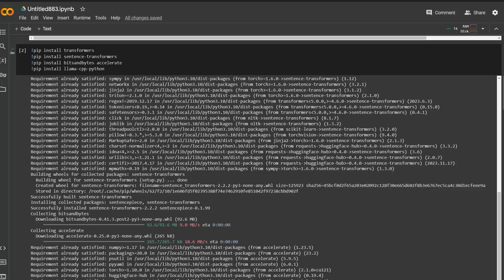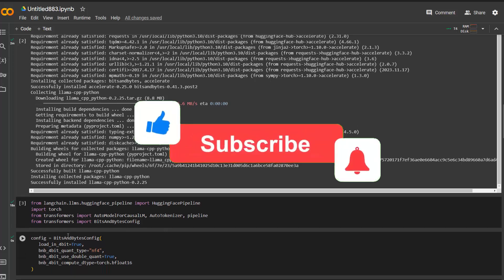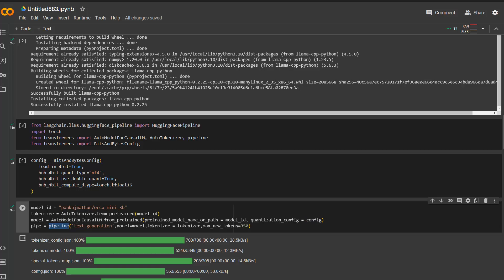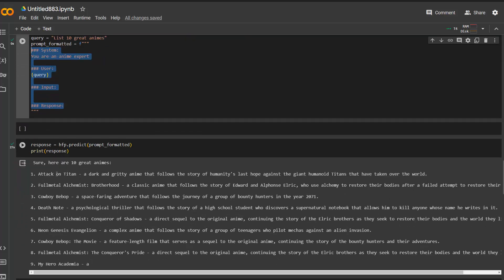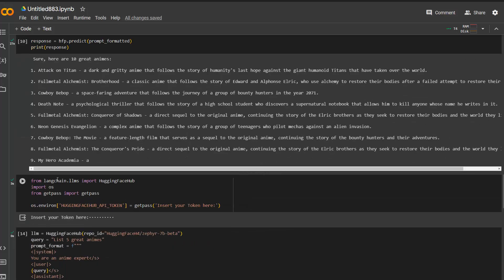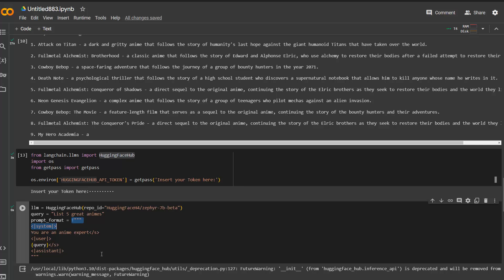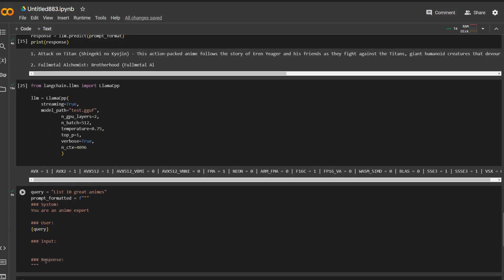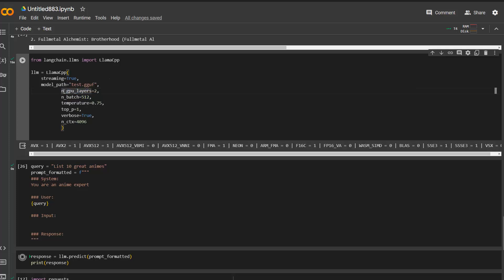3 ways to run Large Language Models for FREE